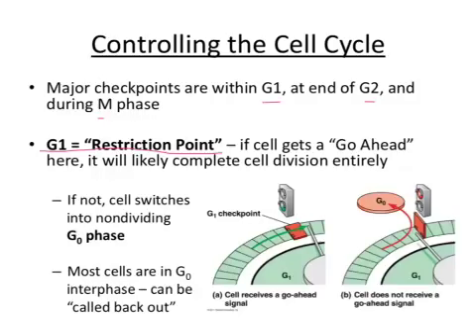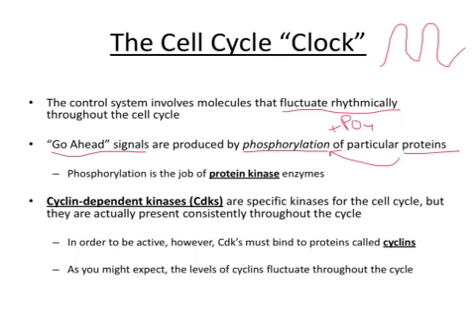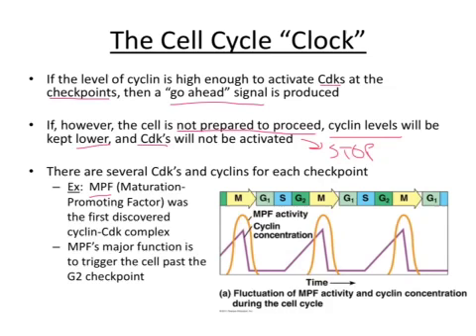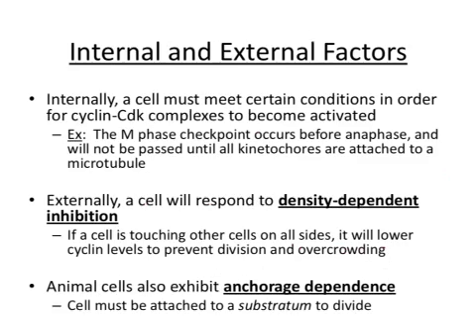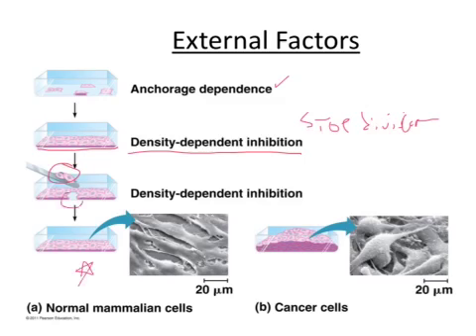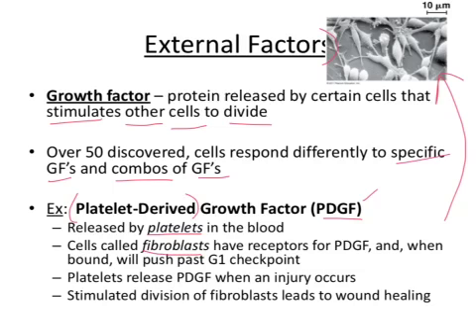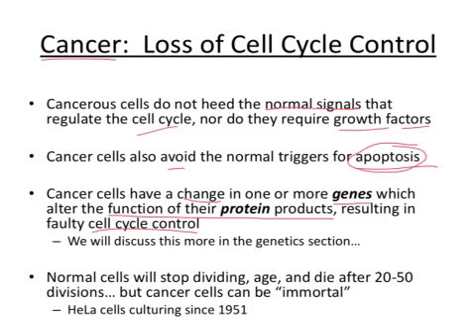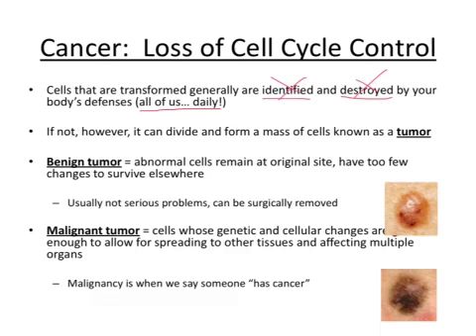Cell Cycle Notes Part 2 of 3